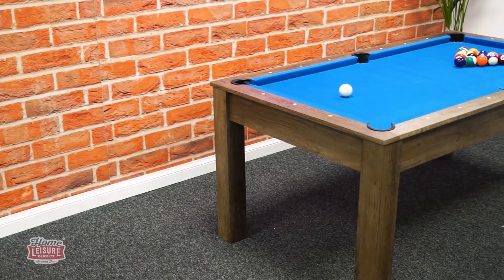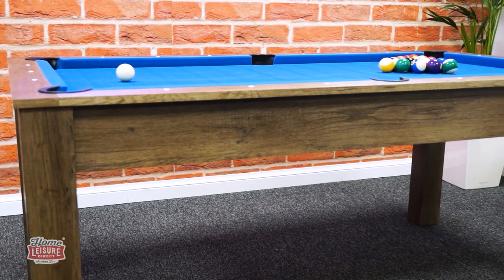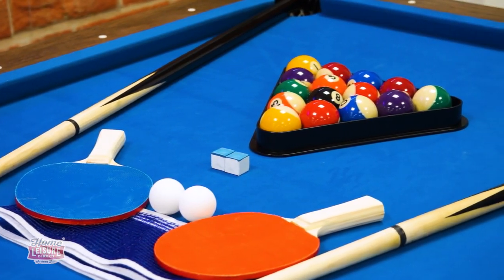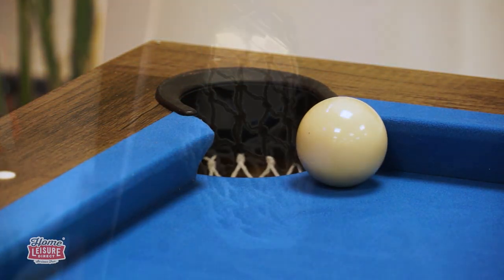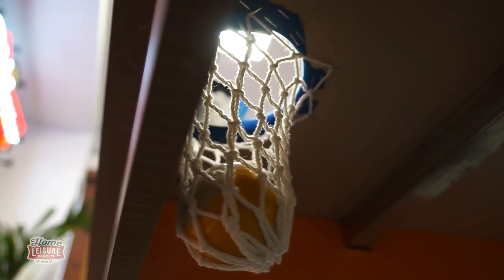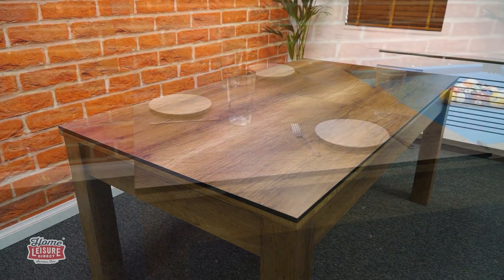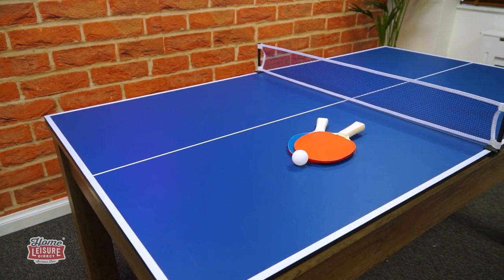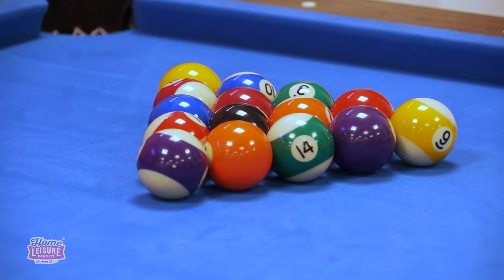Signature Newman Wood Bed Pool Dining Table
Looking for this pool table? Available with award-winning service from The UK's largest Games Room Retailer. Pay now or buy on finance!

If you're looking for a fun table with some added utility that won't break the bank, it's hard to go wrong with the Signature Newman. Combining the fun of pool and table tennis with the convenience of a dining table!